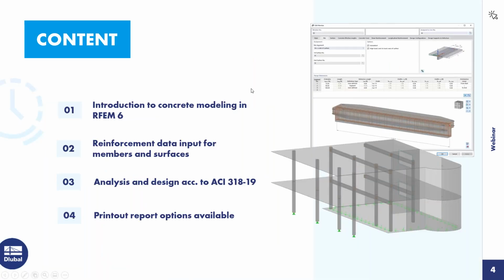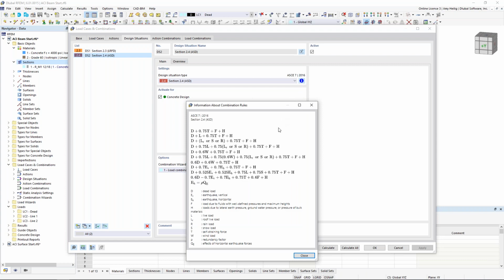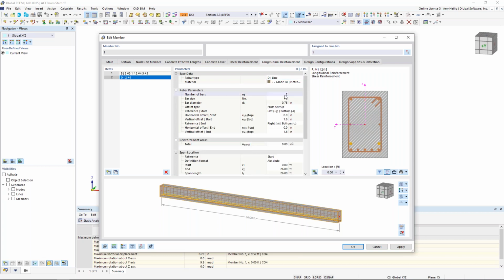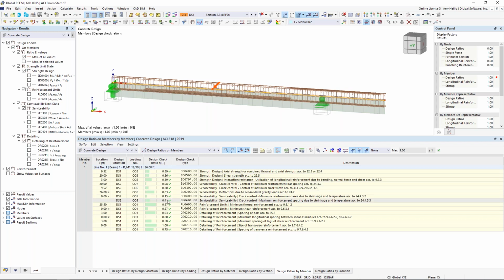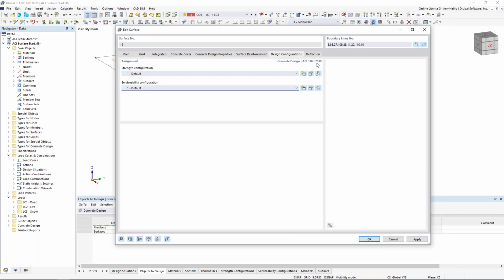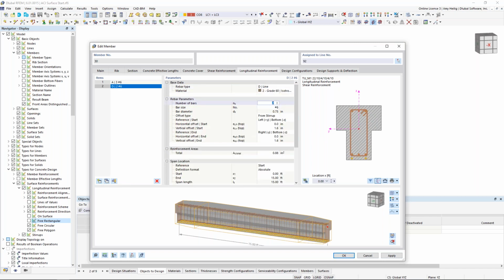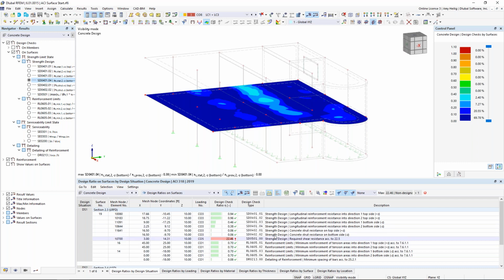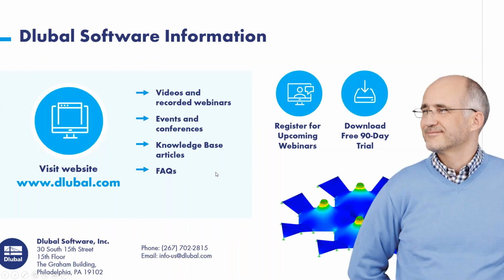ويبنار | ACI 318-19 Concrete Design in RFEM 6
يعرض هذا الويبنار المُسجَّل مقدمة لتصميم الخرسانة وفقاً للكود ACI 318-19 في RFEM 6.

الجدول الزمني:
00:00 مقدمة
01:40 مثال 1 - نمذجة الكمرة الخرسانية وتحميلها
15:00 نتائج تحليل لحالة تصميم وفقالـ LRFD
16:20 إدخال بيانات تسليح الكمرة
27:50 استعراض نتائج التصميم وفقا لـ ACI 318-19
32:10 مثال 2 - إدخال بيانات السطح الخرساني وتسليح العنصر
52:33 استعراض نتائج التصميم وفقا لـ ACI 318-19
57:40 خيارات الطباعة
1:03:31 خاتمة